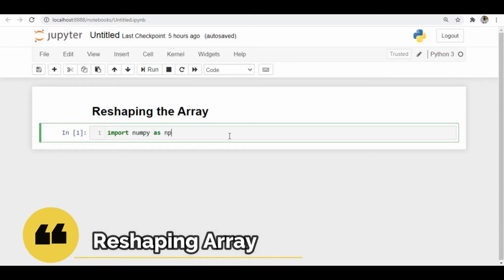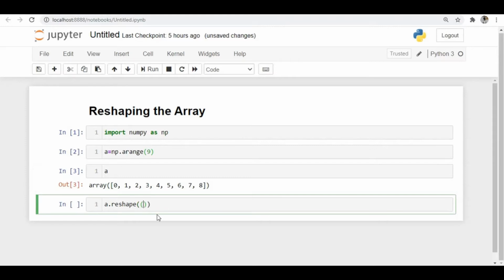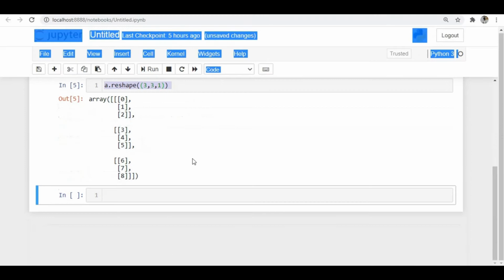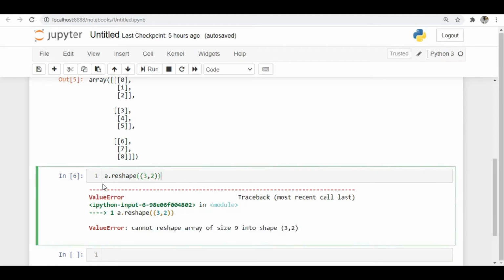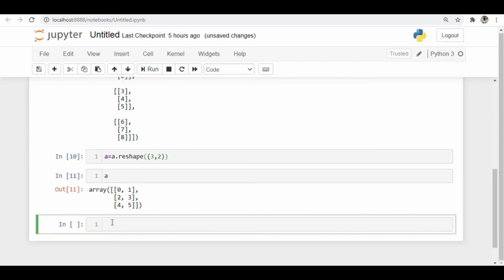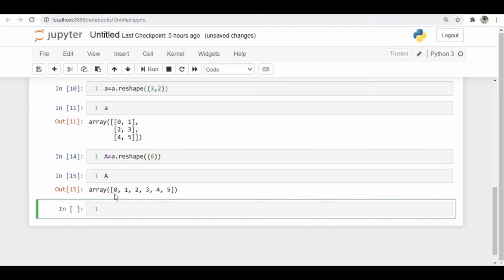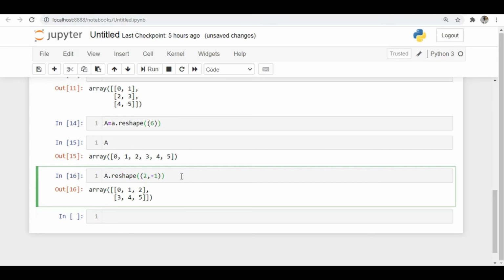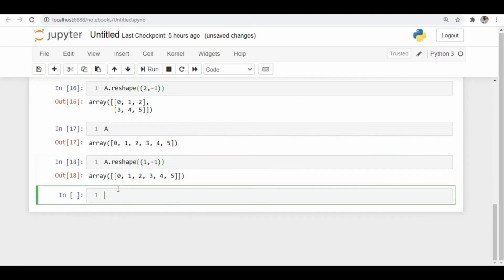Tutorial 6 : Reshaping Numpy Arrays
In this video we will discuss how to Reshape Numpy Arrays

Happy Learning